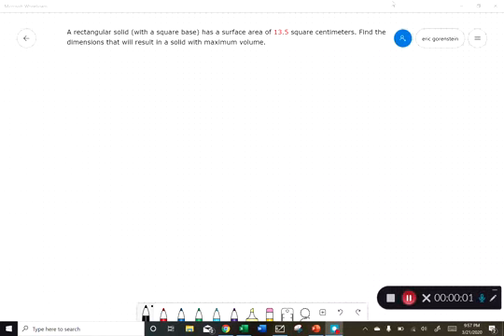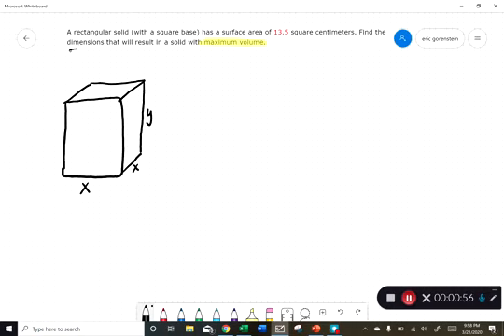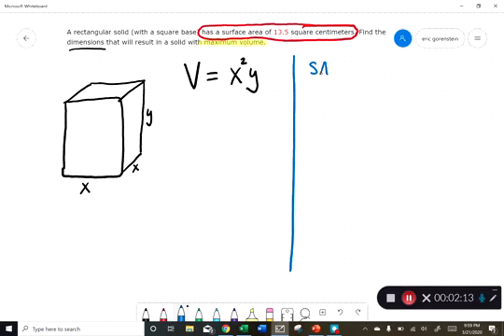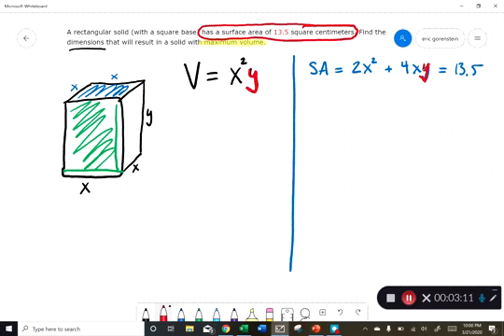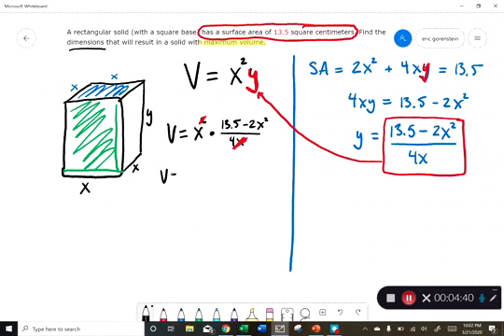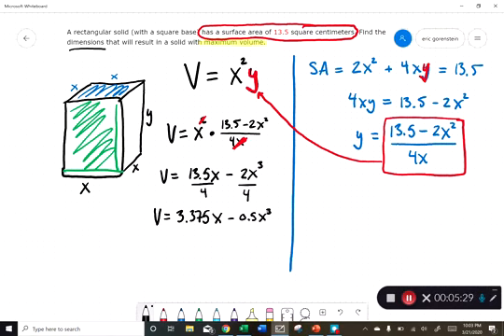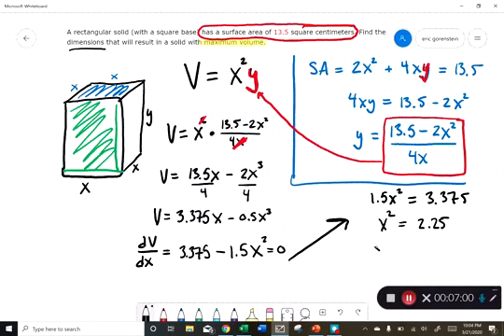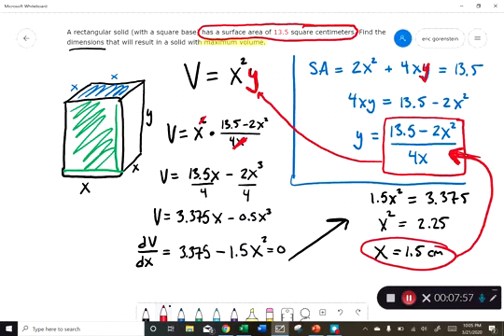Eric's Calculus Lecture: Optimization - Maximize Volume of Rectangular Solid